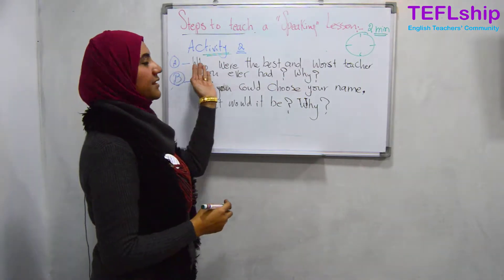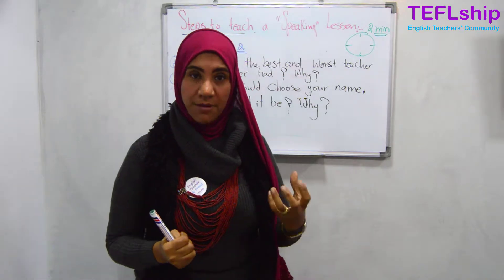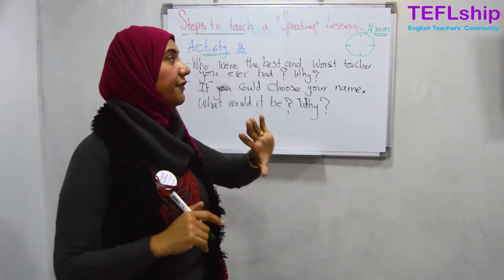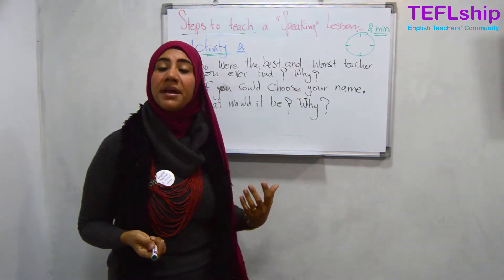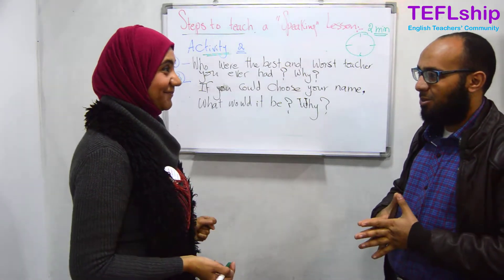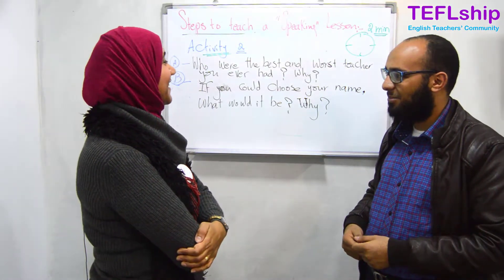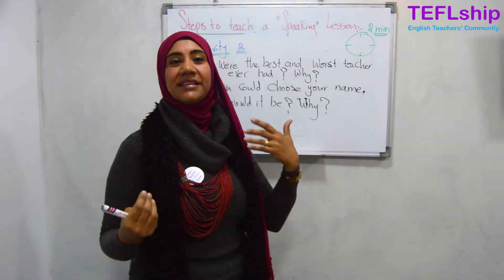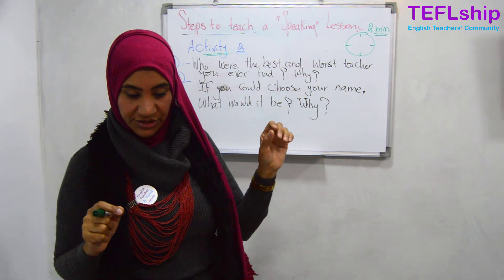9- Speaking Activity Two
9- Speaking Activity Two

About the course instructor:
Ms Hend is a CELTA certified teacher, IELTS trainer and ESL instructor